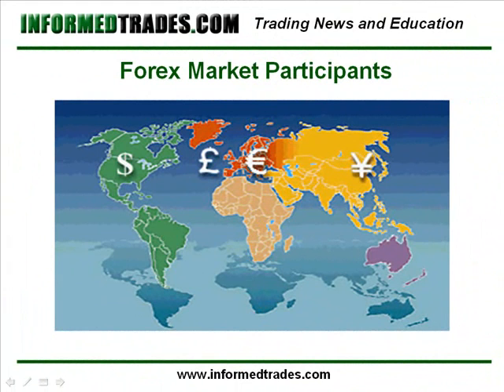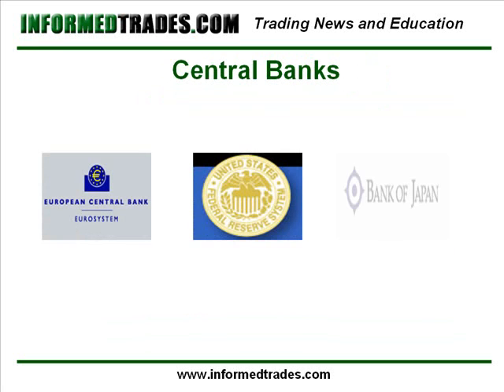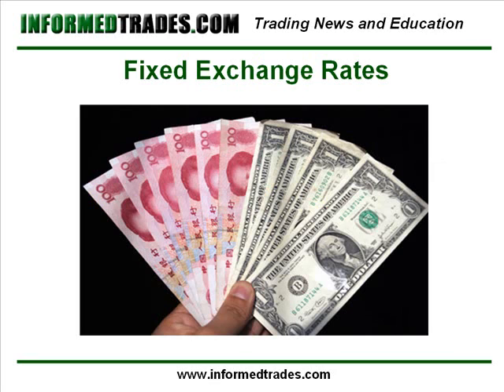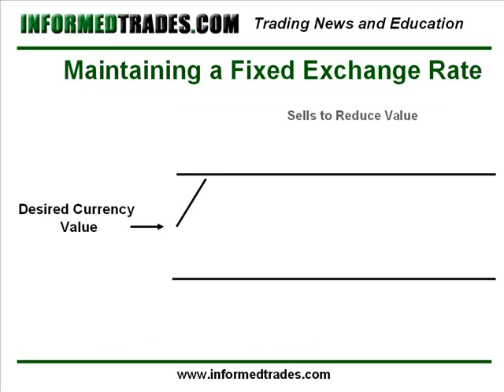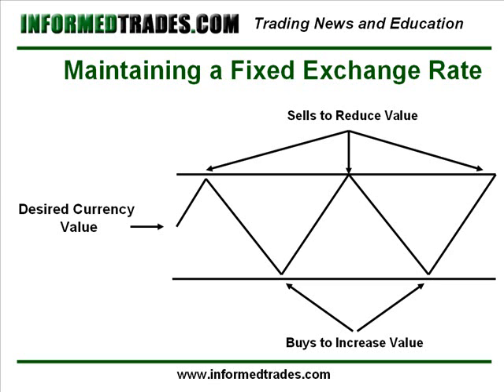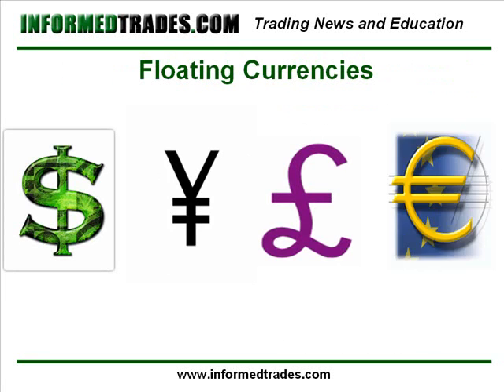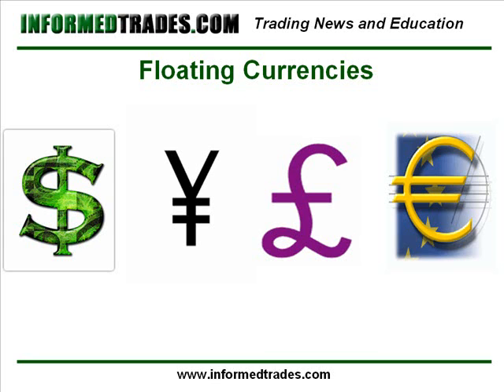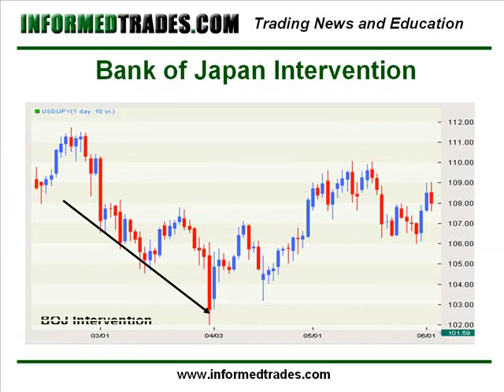82. How Central Banks Move the Forex Market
A lesson on how the central banks of the world participate in the foreign exchange market and move the forex market up and down for their economic benefit.